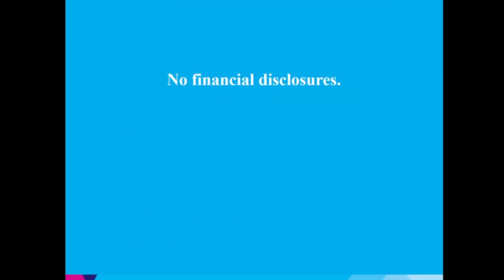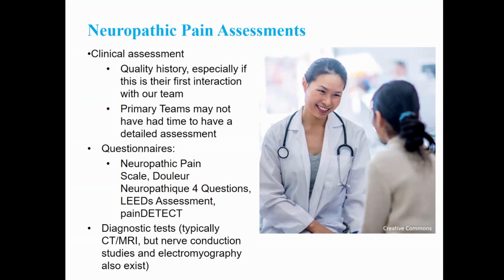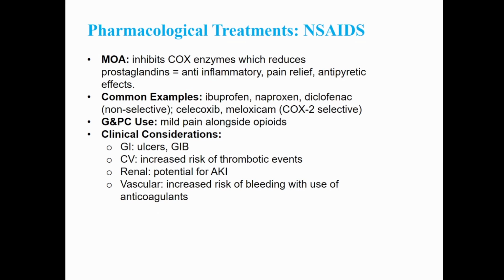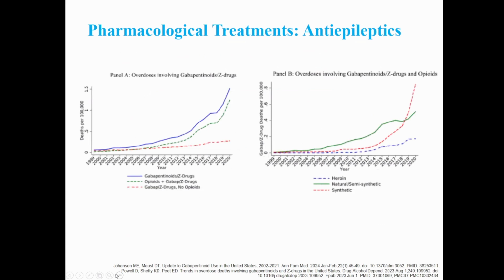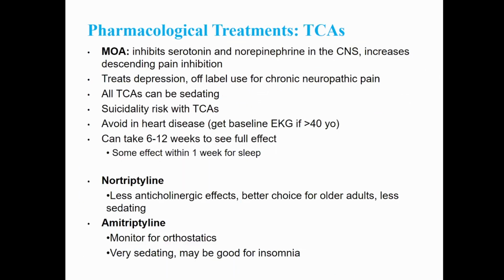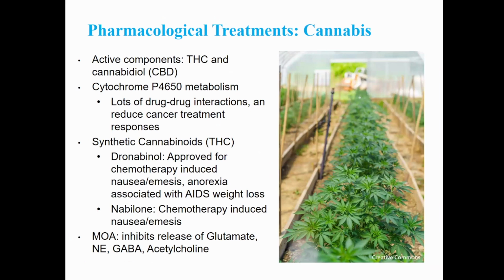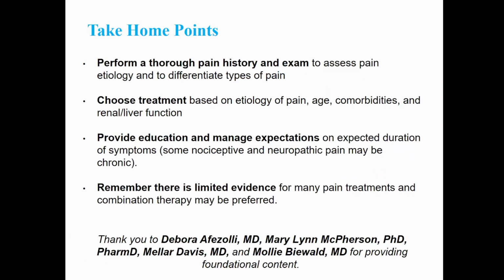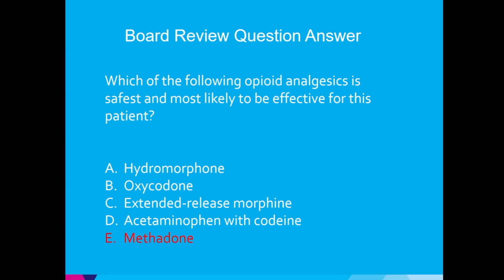094 Use of Adjuvants for Pain Management 591MSGPM25